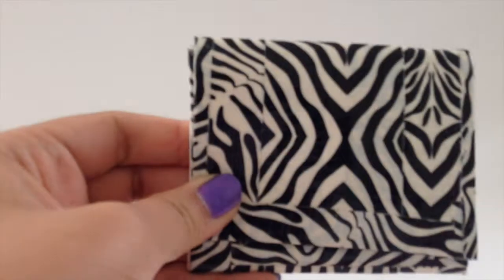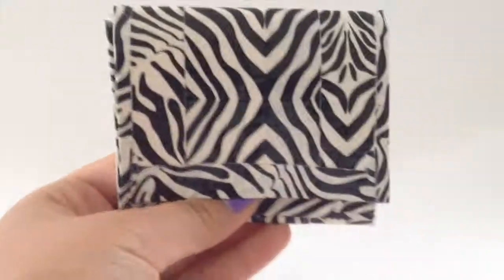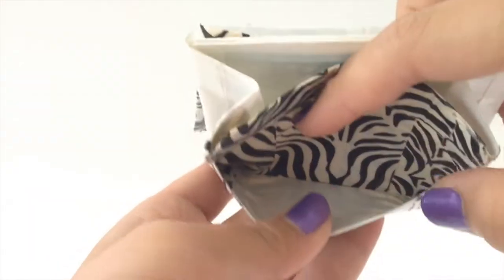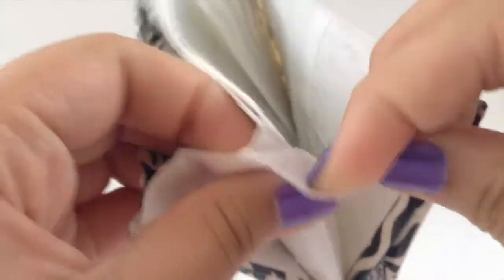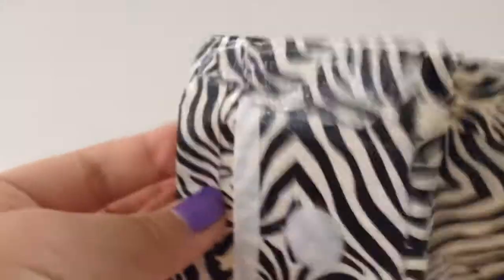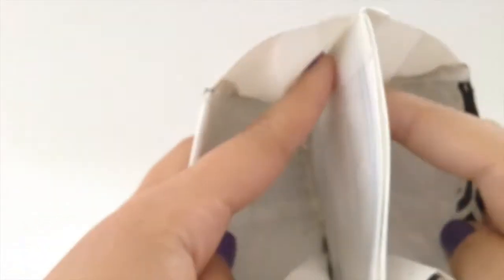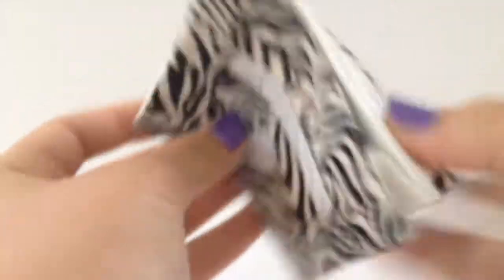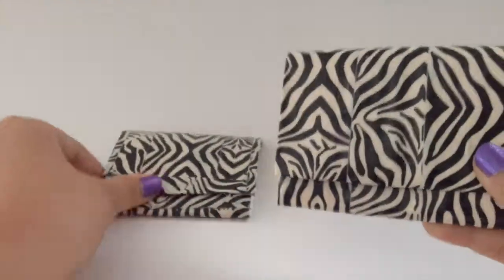Throwback Thursday #1 | Alyssa's Arts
Thank you guys so much for watching and I hope you guys like this new series I came up with! Sorry for not uploading for so many days.. Craft update #4 is coming up! Btw if I hit 500 followers on insta and a 100 subscribers on youtube I'm gonna have a giveaway! So please help me!

** And the music in my end card is a remix from DJ Earworm!